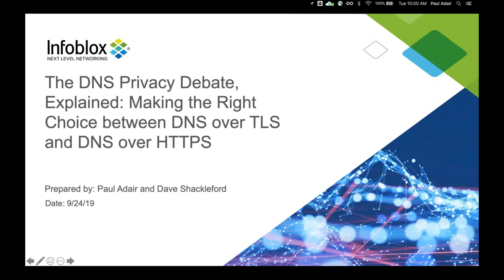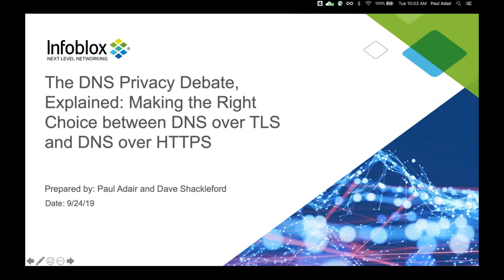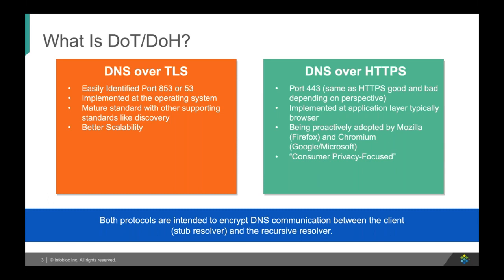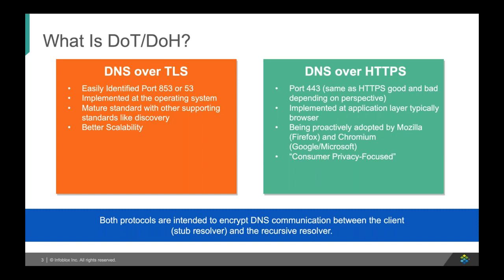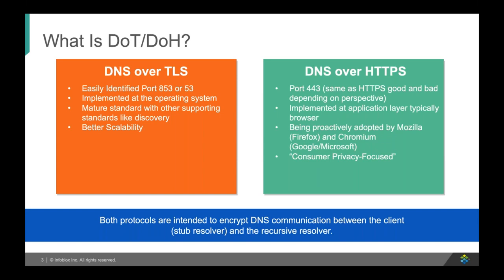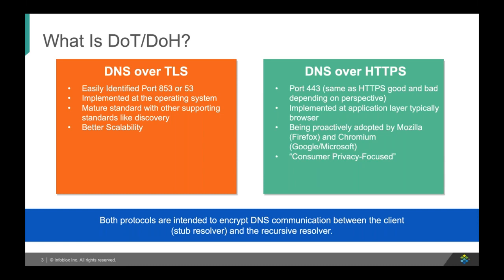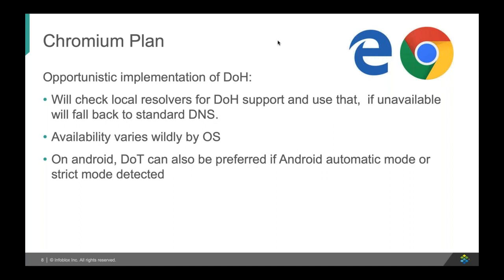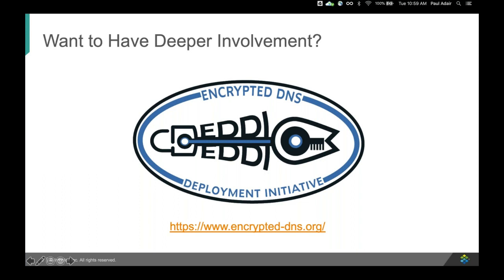DNS over TLS and DNS over HTTPS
Making the Right Choice between DNS over TLS and DNS over HTTPS

The DNS Privacy Debate, Explained: Making the Right Choice between DNS over TLS and DNS over HTTPS
Traditionally, DNS has had a last mile security problem: Communications from a local DNS server to a client are almost always unencrypted, and hence vulnerable to spoofing, hijacking and more. DNS privacy standards have emerged to help encrypt those communications.
We explore the two leading DNS privacy standardsDNS over TLS (DoT) and DNS over HTTPS (DoH).
The pros and cons of each protocol
Which option makes the most sense for your level of security risk and why
Who benefits from your DNS data
Simple ways to secure your network and prevent misuse of your DNS